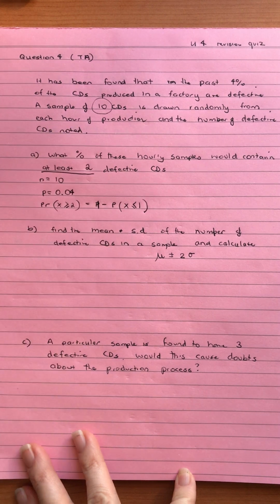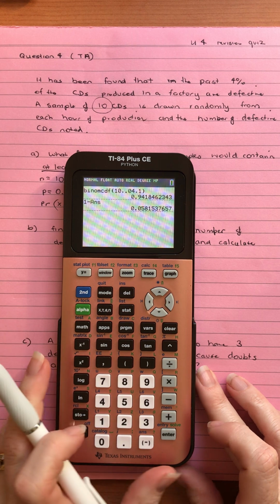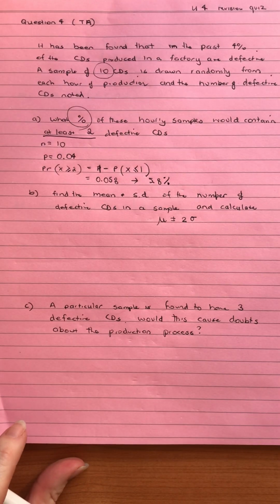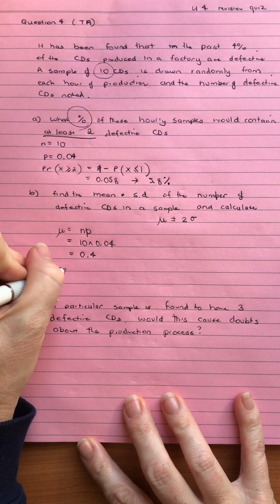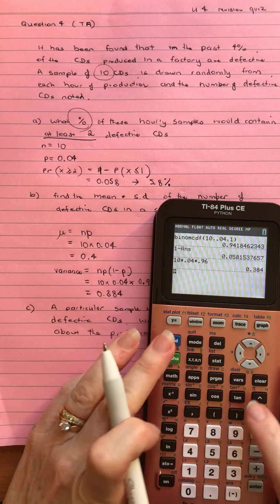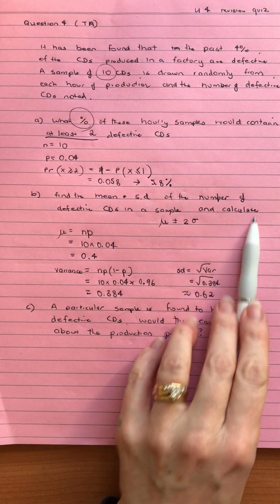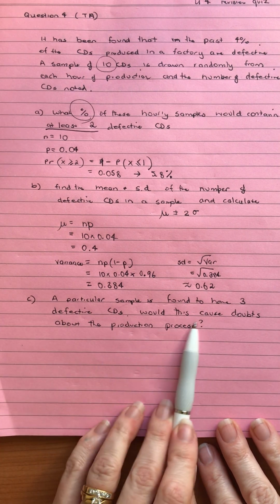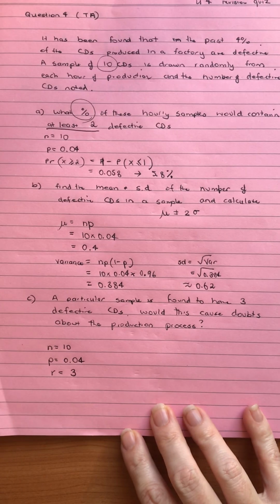MM unit 4 revision quiz - question 4